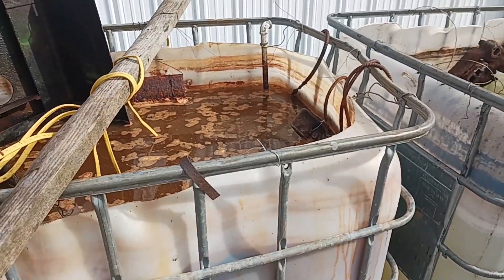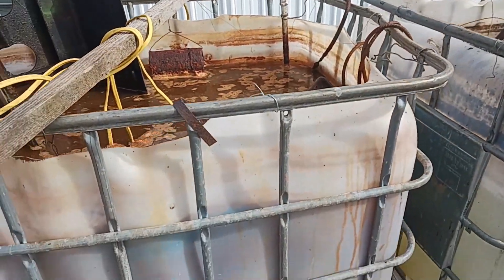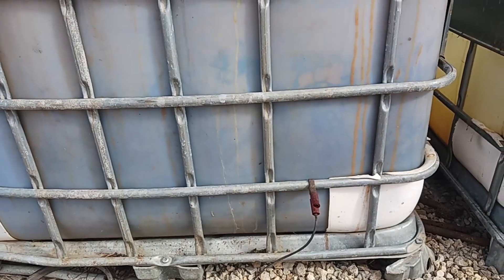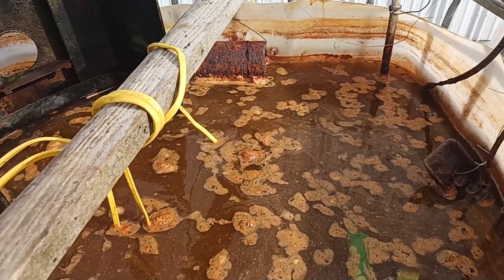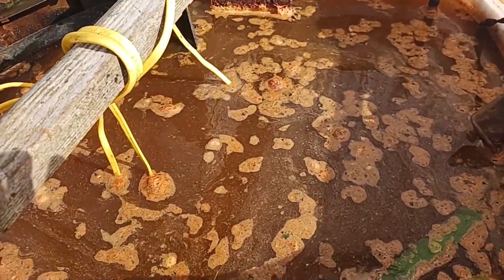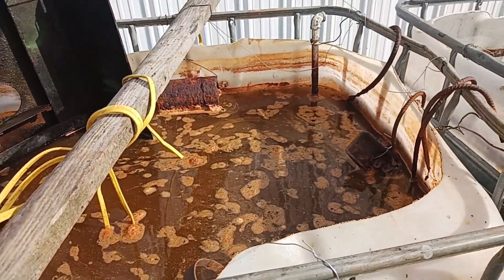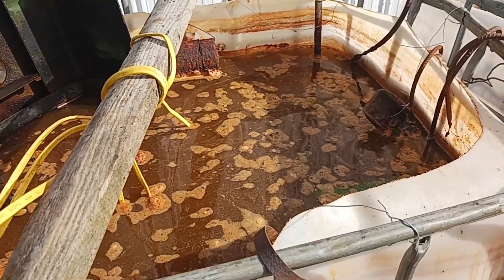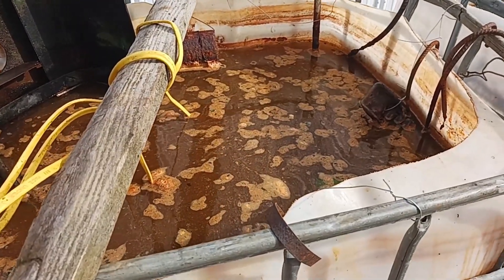Stripping Paint Using Electrolysis. @HeitkampRestorationLLC-vm5zj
We sometimes use electrolysis to strip paint, remove rust, or even free moving parts. We use it to loosen stubborn paint. This is part of the process we use, it's especially nice to get to hard-to-reach places.